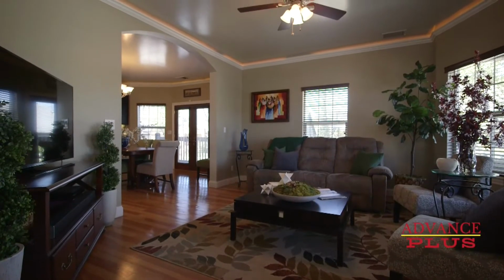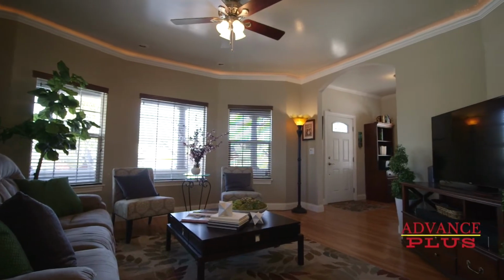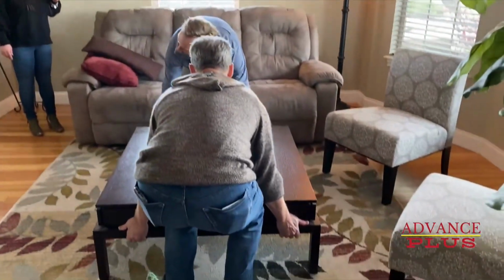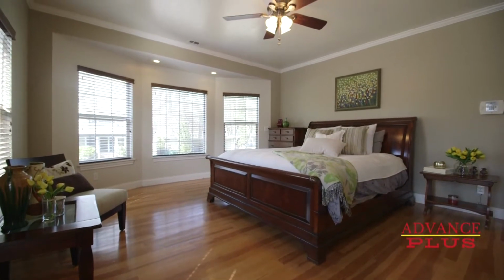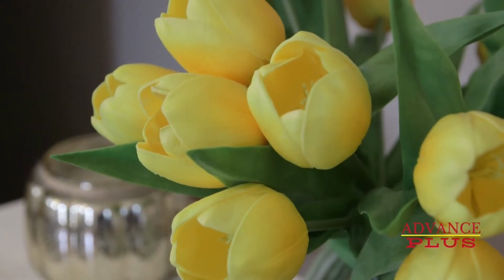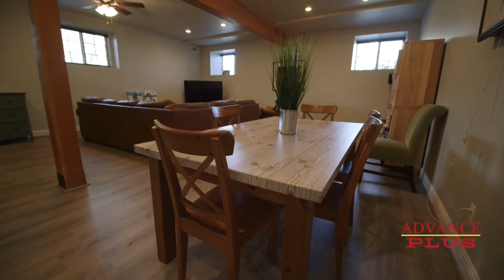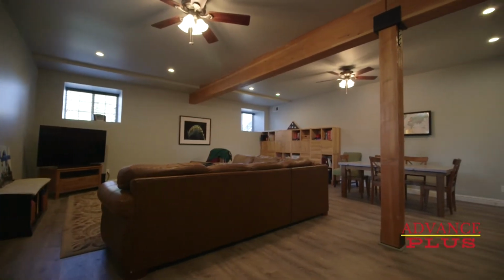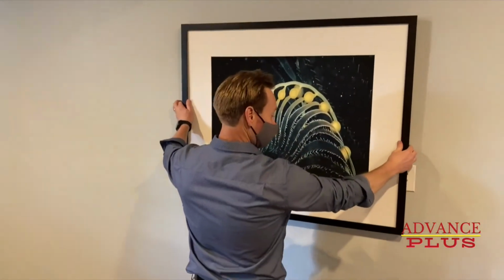PROJECT: Sold - Episode 11 - New Home Ready for the Market in Downtown Lodi, CA!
This week, it's time for a new episode of Project Sold, and our newest listing in Lodi, CA. is staged and ready to be placed on the market! This remodeled craftsman home was already in great shape and showed a lot of pride of ownership, but our professional stager thought there were just a couple of things that could be tweaked to make it show even better.

We removed some of the bulkier pieces of furniture, to open up the spaces. We took down some family photos to depersonalize. Finally, we added just a few accessories here and there to finish off the spaces.

Once the house was ready and looking its best, we had professional photography taken, shot a listing video, [ check it out ] and now this fantastic property in downtown Lodi is ready to be listed on the market!

Sometimes just a little bit of work can go a long way toward getting a house from listed, to Sold!

David McKeever
Stockton and Lodi Too REALTOR

Broker | Advance 1 McKeever Real Estate
Voted  "BEST REALTOR®" 2017, 2018, 2019, & 2020 Best of San Joaquin County Awards
Voted  "BEST Brokerage" 2019, & 2020 Best of San Joaquin County Awards